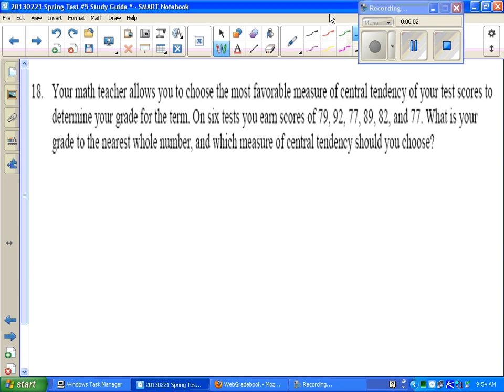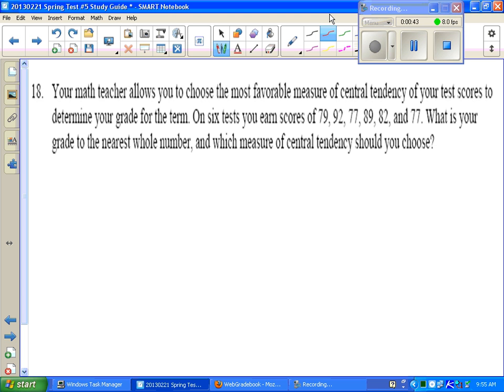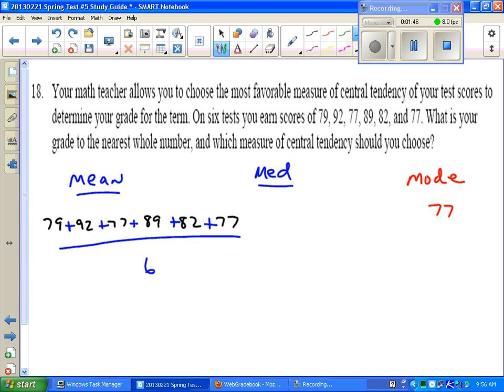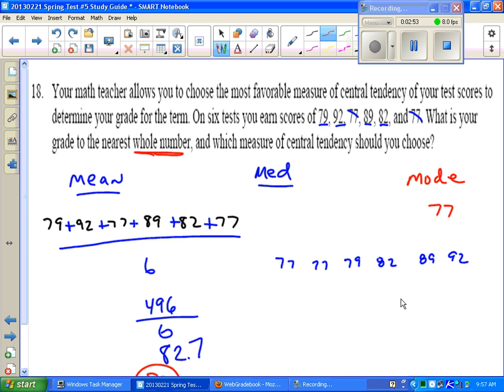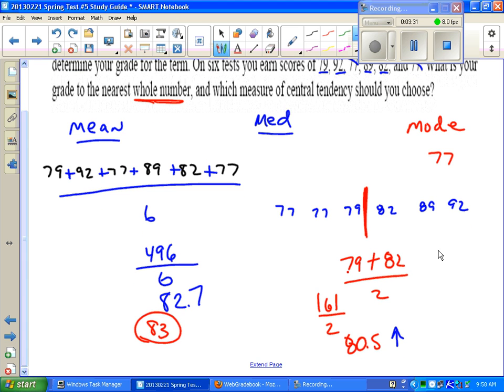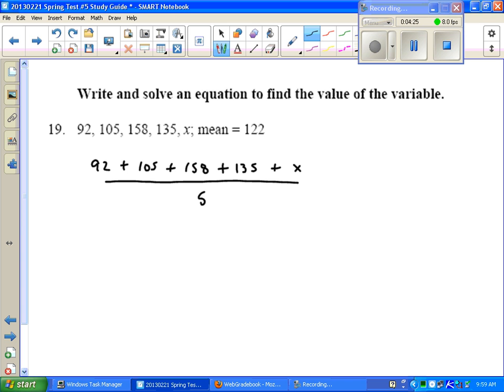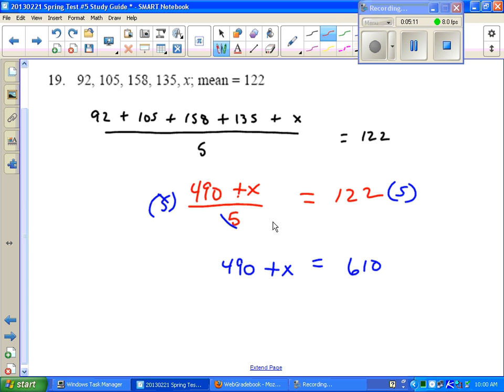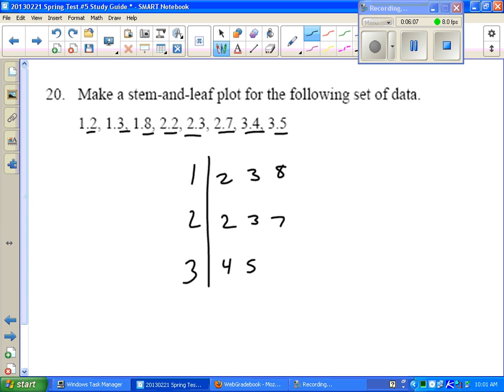Spring Test #5 Study Guide part 3.wmv